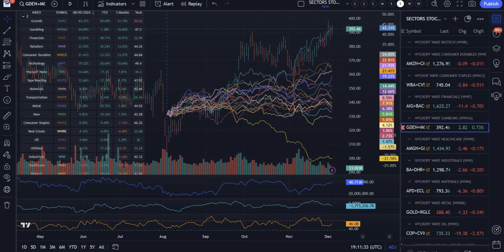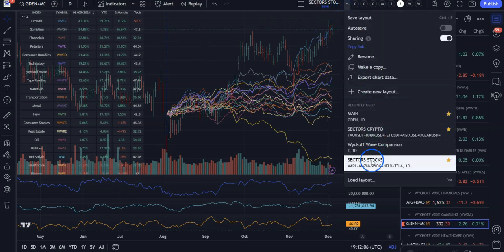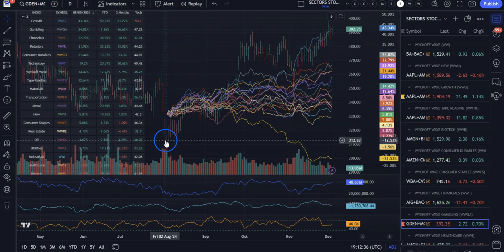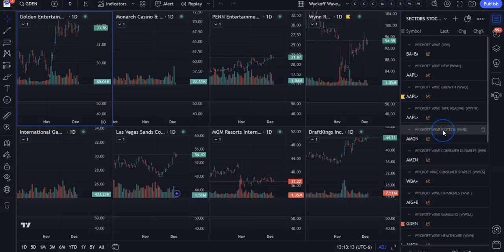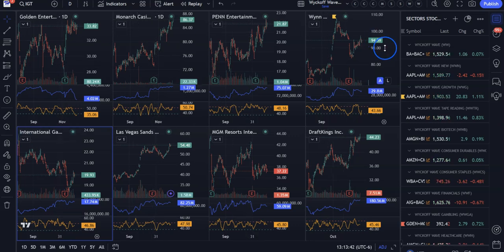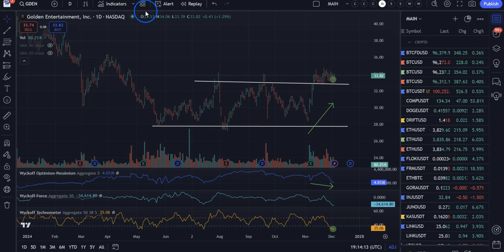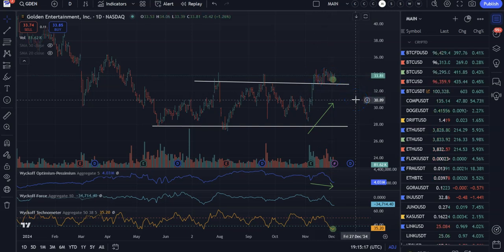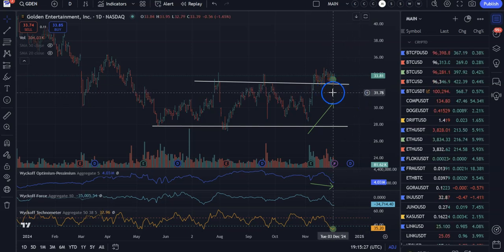Using Wyckoff Indicators for Stock/Crypto Studies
How to use our Wyckoff Indicator Bundle to find stocks/crypto setups.